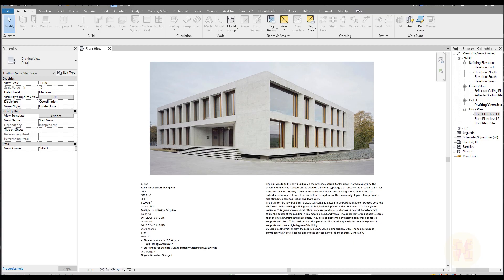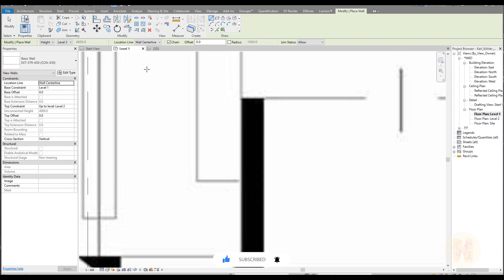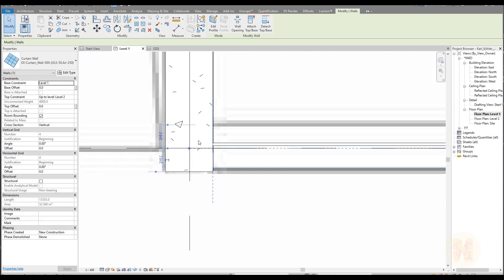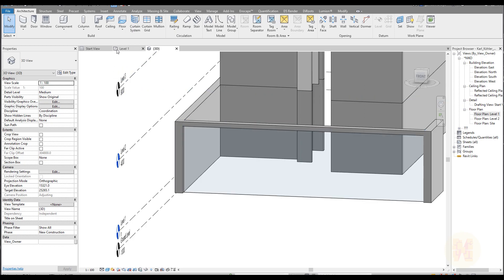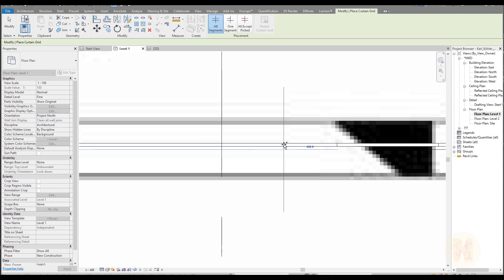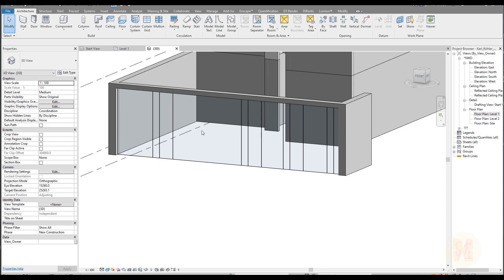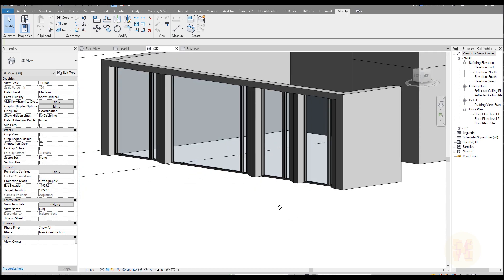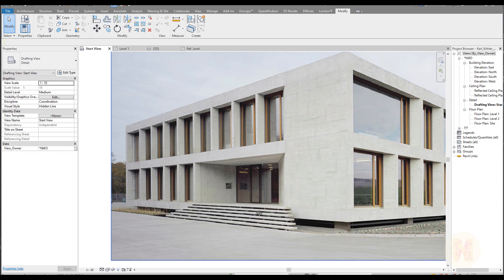Complete Revit Tutorial Part 4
In this video, the New season on "Complete Revit Project" (Complete Revit Tutorial ).

Timecodes:
00:00 - intro
00:10 - Introduction
01:17 - creating a wall type
02:25 - Placing the wall
05:50 - Cutting curtain wall
08:45 - Replacing panels in curtain wall
11:40 - Changing the size of the panel
13:40 - HomeWork
𝑫𝒐𝒏'𝒕 𝒇𝒐𝒓𝒈𝒆𝒕 𝒕𝒐 𝒈𝒊𝒗𝒆 𝒍𝒊𝒌𝒆 👍 𝒇𝒐𝒓 𝒕𝒉𝒊𝒔
💬 𝗚𝗘𝗧 𝗖𝗢𝗡𝗡𝗘𝗖𝗧𝗘𝗗💬